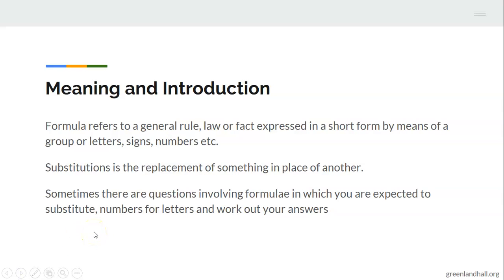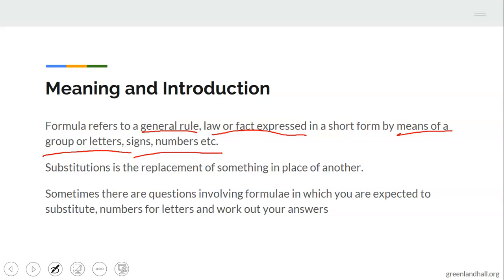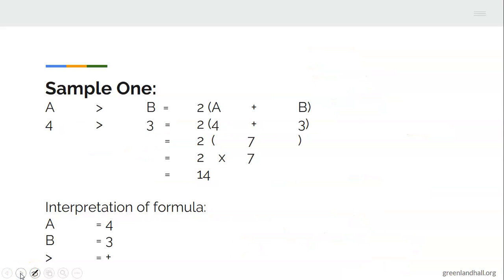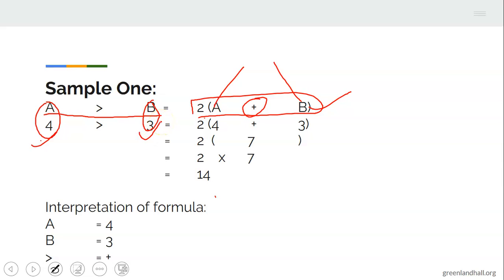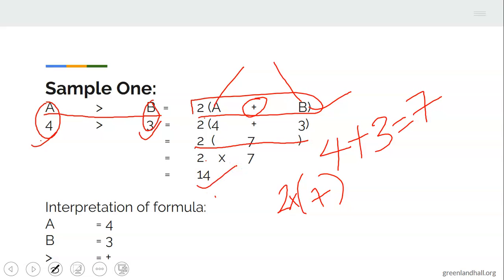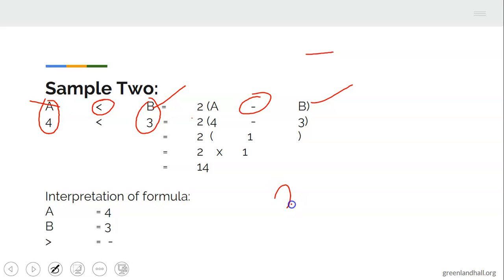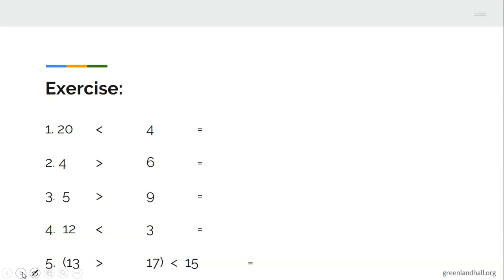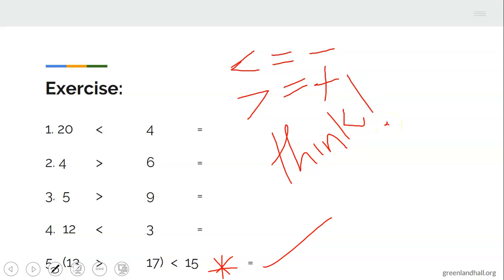Formula and Substitution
Year 5 Quantitative Reasoning